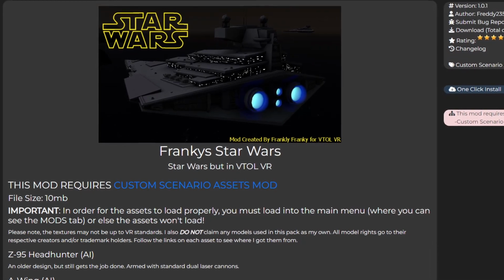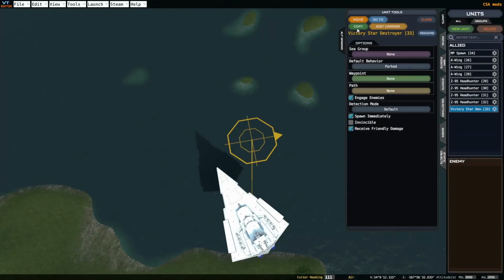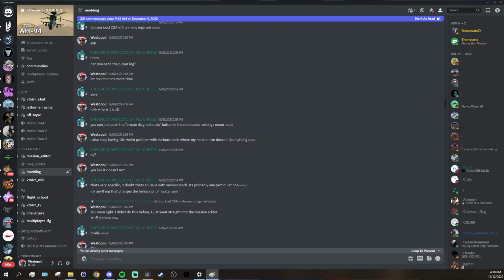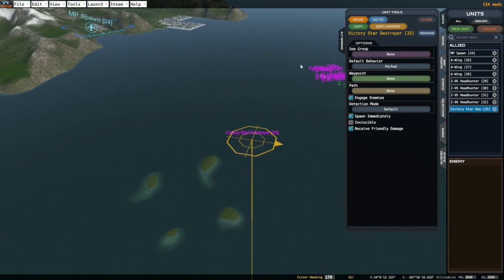They got better | VTOL VR Mods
100% of the things are said are for comedic purpose, this video isn’t an actual criticism of anything vtol related.

0:00 Intro
0:35 Nasa's Greatest Invention
1:05 Star Wars
1:33 GAV-25
1:43 BDArmory but better
2:47 A Ramp
2:54 The Pain
4:37 The Disclaimer